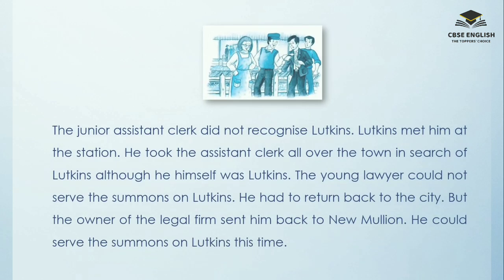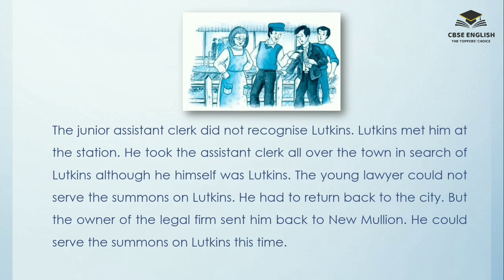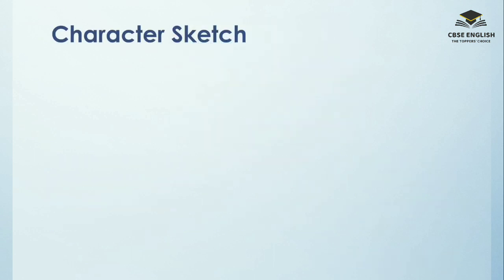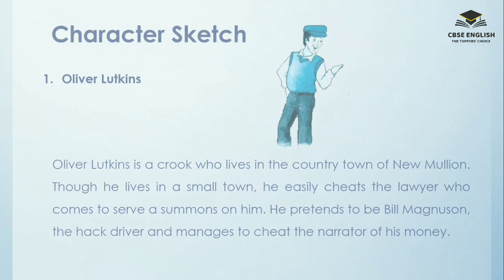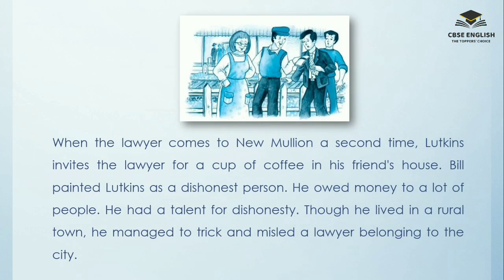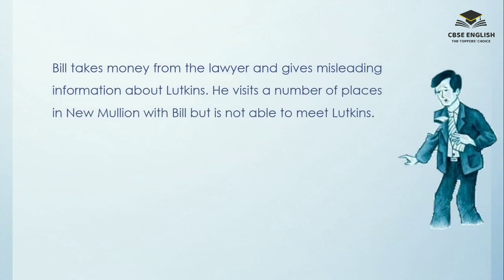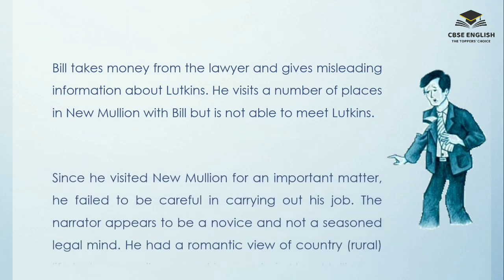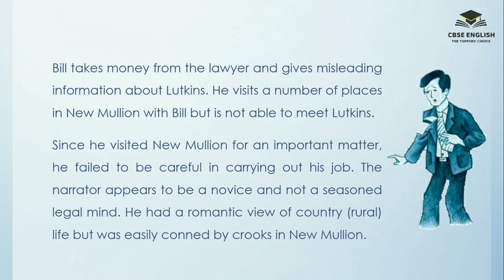Class 10 | The Hack Driver | Explanation | Summary | Theme Main Points | Character Sketch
Detailed explanation in English, About the Author, Theme, Introduction, Summary, Character Sketch, Main Points of class 10 lesson from supplementary reader Footprints Without Feet 'The Hack Driver'...